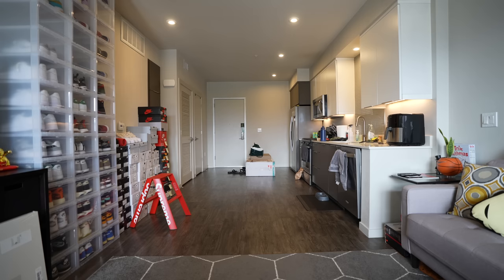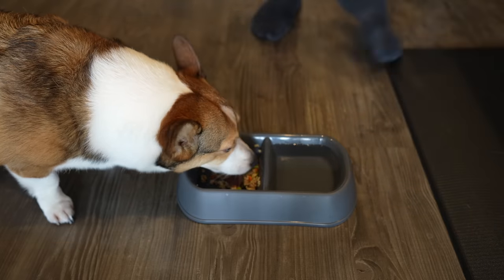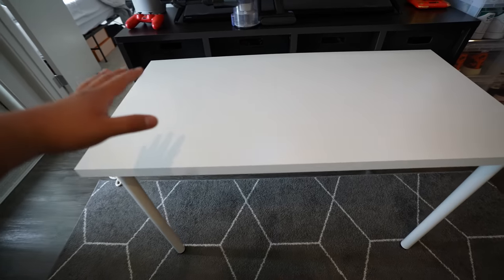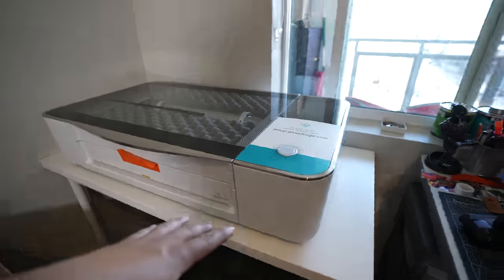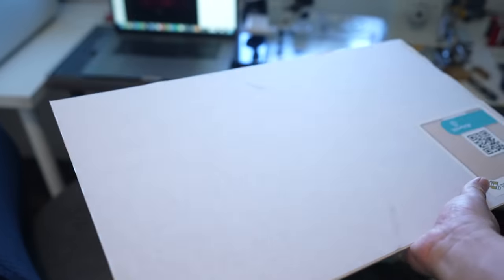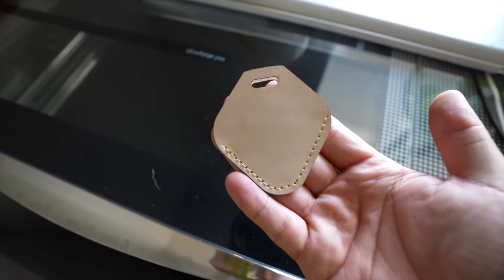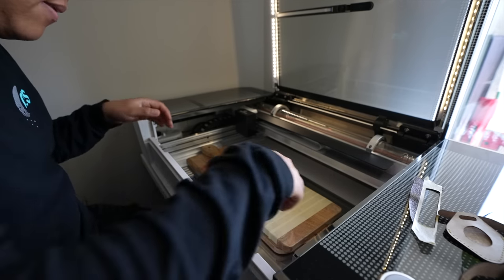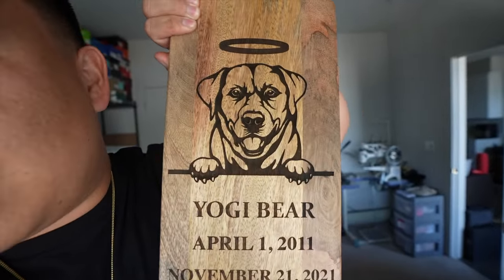UNBOXING MY BRAND NEW GLOWFORGE PRO! (FIRST PRINT)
In today's video I finally announce the start of my brand new business!